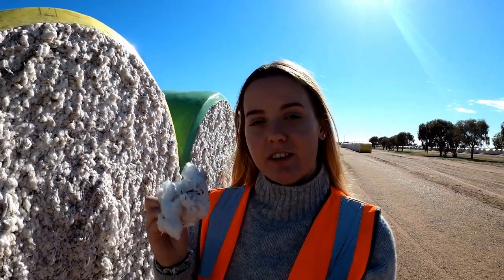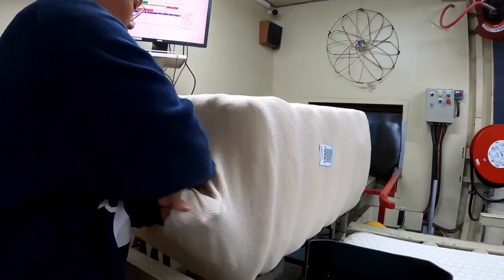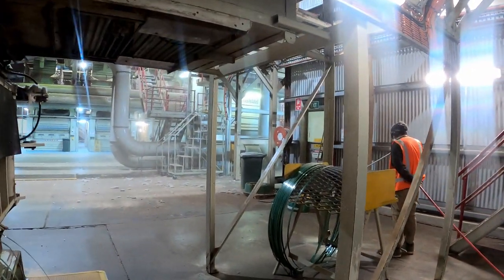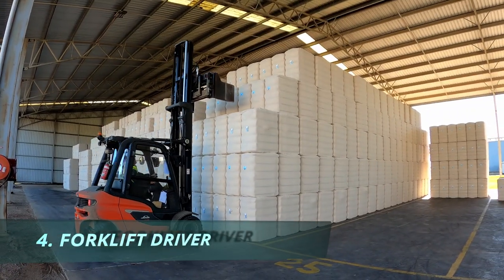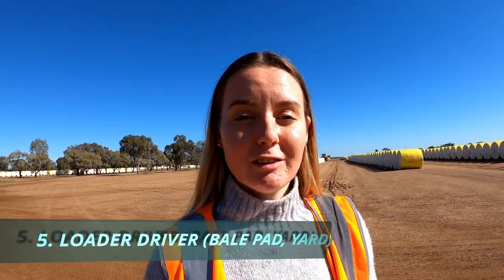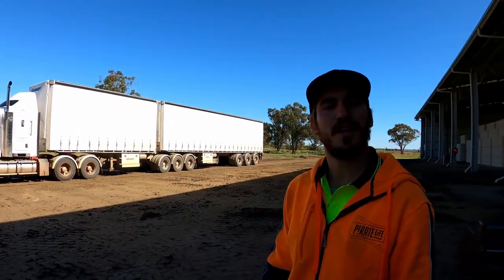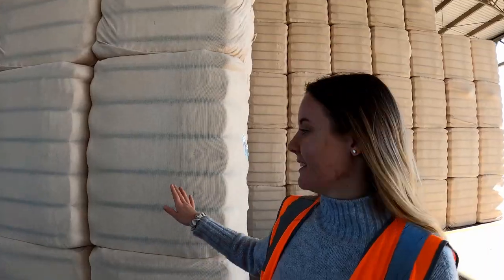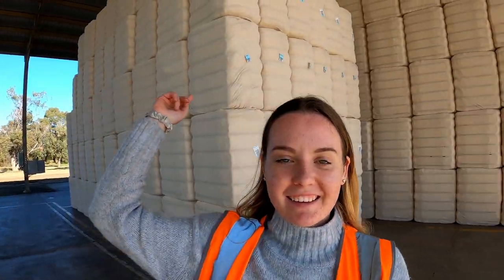WHAT IT´S LIKE TO WORK IN A COTTON GIN?!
This is an overview I made when I was working in MIDKIN gin!
THERE IS A FEW MISTAKES IN THE VIDEO, THAT HAVE BEEN CORRECTED, WHEN WATCHING WITH SUBTITLES!